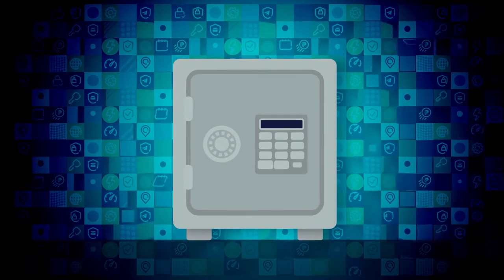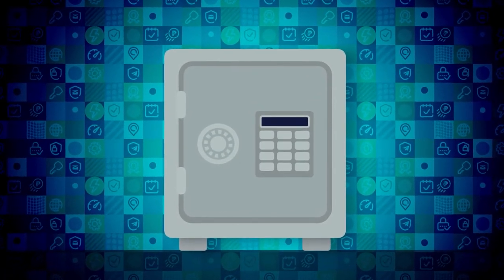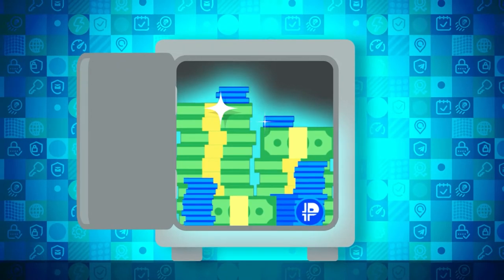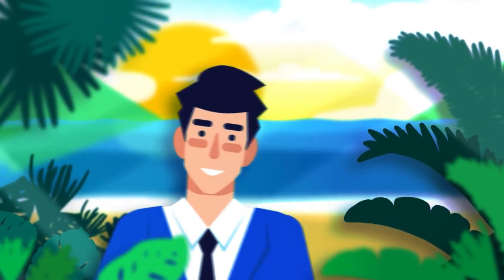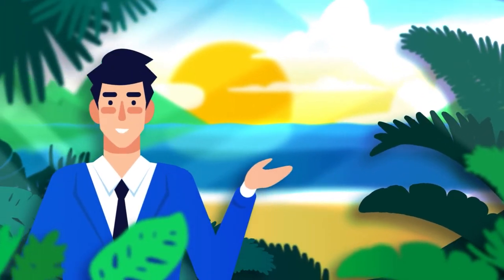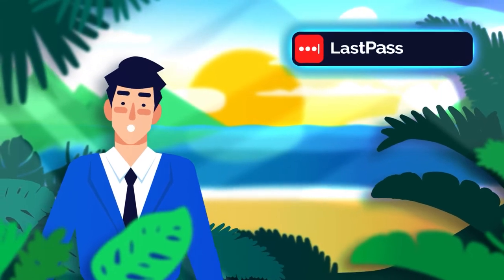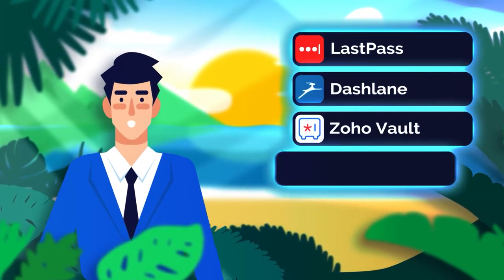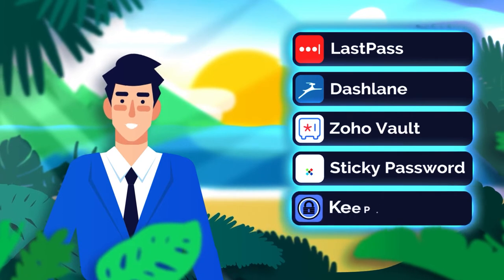How to securely store your passwords?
✅ Follow the official ULTIMA Telegram channel 👈 The channel features news, education and training sessions, as well as many useful tips and lifehacks! ▶️ To follow our YouTube channel, click on the

In this video, we will show you how to securely store the passwords to your personal accounts and email. You will find out about services for generating complex passwords, best practices for secure password storage, and much more.

You should never ignore these rules, so make sure to carefully watch this video and share it with others.